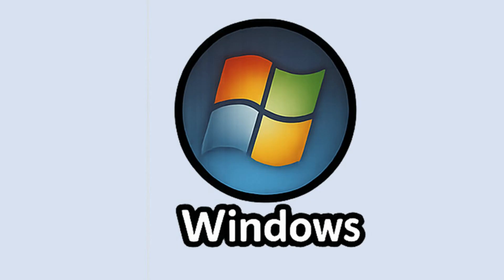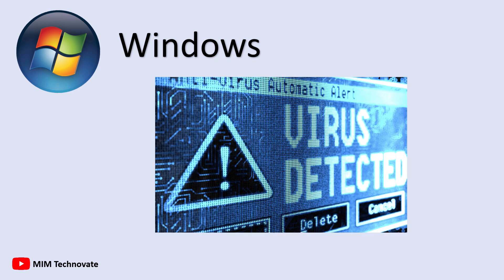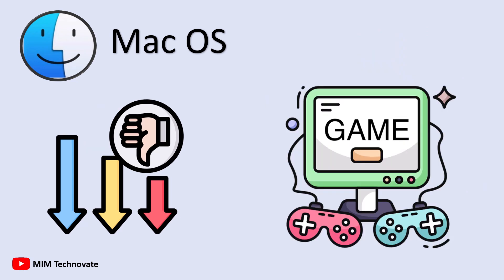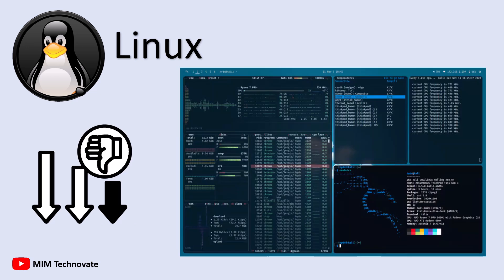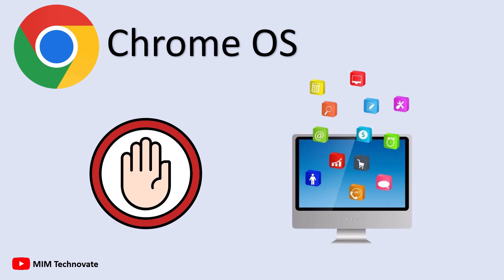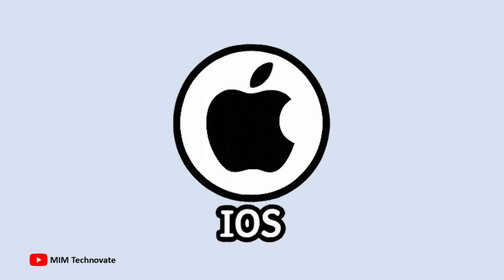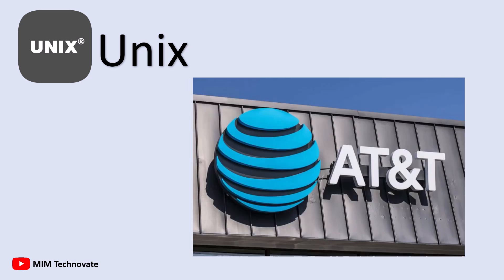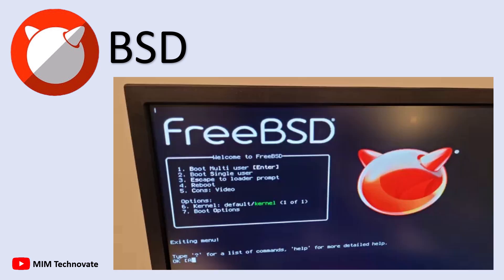From Windows to UNIX: Operating Systems in 9 Minutes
Curious about the different operating systems powering your devices? In just 9 minutes, this video gives you a quick, easy-to-understand tour of the world’s most popular and powerful OS platforms — from desktop giants like Windows and Mac OS, to mobile leaders like Android and iOS, and server-grade systems like Linux, Unix, and BSD.

📌 What’s inside:
✅ Windows – The most used OS and its famous (or infamous) features
✅ Mac OS – Apple’s sleek and stable platform for creators
✅ Linux – The open-source powerhouse behind servers and developers
✅ Chrome OS – Lightweight, cloud-based, and great for students
✅ Android – Customizable and widely used on smartphones
✅ iOS – Apple’s polished and secure mobile OS
✅ Unix – The OG server OS still running critical infrastructure
✅ BSD – Unix-based OS used in PlayStations, Netflix, and more

Whether you're a beginner, tech enthusiast, or just curious, this video will help you understand what makes each operating system unique — and which one might be best for you.

📺 Watch now and get OS-smart in under 10 minutes!